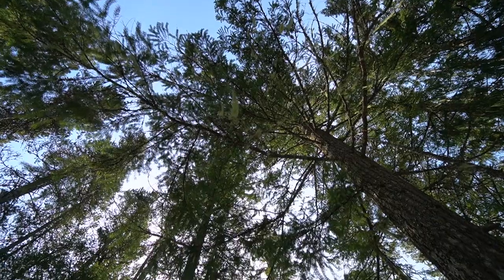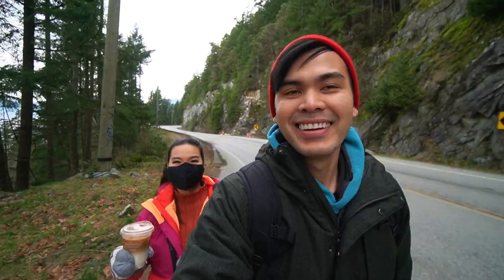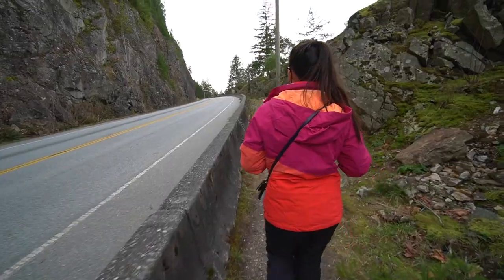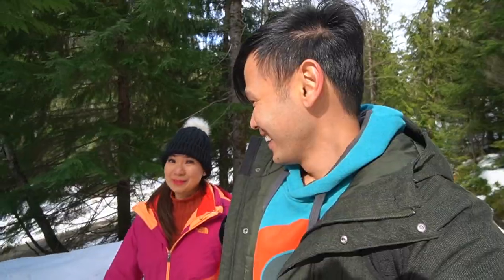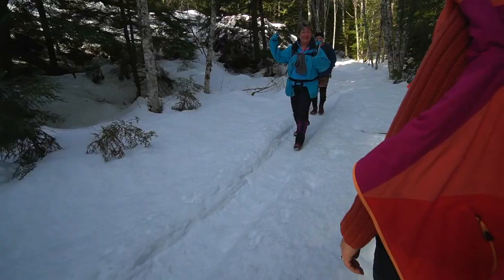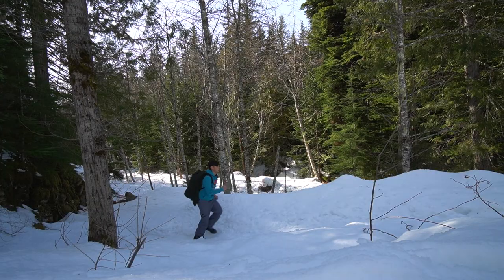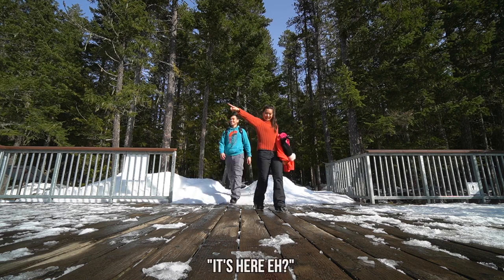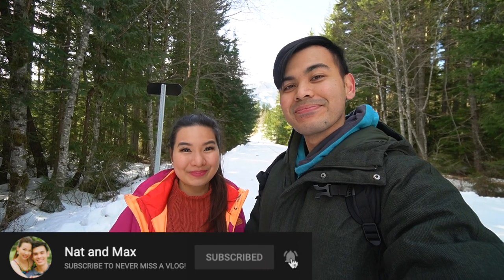We Found One of Whistler's Frozen Waterfalls: Brandywine Falls, British Columbia // Nat and Max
In today's BC travel vlog, we found One of Whistler's Frozen Waterfalls located 90 minutes away from Downtown Vancouver. Brandywine Falls is an iconic landmark along the Sea to Sky Highway and is the perfect detour for anyone traveling between Whistler and Squamish BC.

We started our morning by driving to Horseshoe Bay, a seaside village located in West Vancouver. We grabbed some breakfast from Starbucks and decided to look for the secret lookout at Horseshoe Bay to enjoy the scenic view while sipping our coffee.

Our adventure to Brandywine Falls started by heading north on the Sea to Sky Highway, towards Whistler Bungee on Cal-Cheak Forest. Since it's Winter, the gates at Brandywine Falls Provincial Park are closed during these months. However, some people will still park at the gate and walk into the park with snowshoes to reach the falls. From the parking lot, you can reach the viewing platform in a 1km leisure walk, overlooking the spectacular 70m waterfalls in about 15 minutes.

We were feeling adventurous and started at the Whistler Bungee bridge following the Sea to Sky Trail. The Whistler Bungee Bridge is a great, short hike going to the falls. Plus, you get to see brave individuals jumping off the Whistler Bungee Bridge as you begin your trail to Brandywine Falls.

Join us as we hike our way to One of Whistler's Frozen Waterfalls Brandywine Falls.